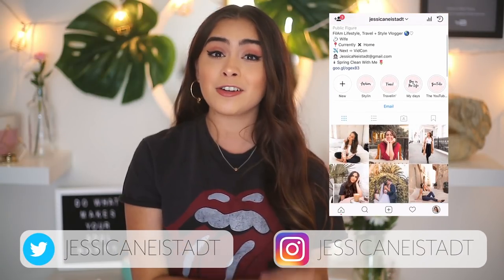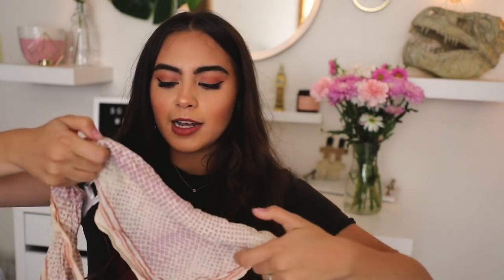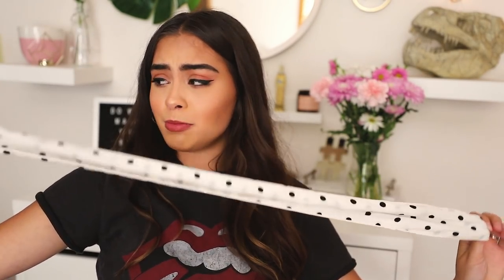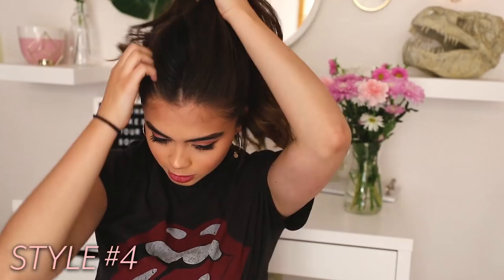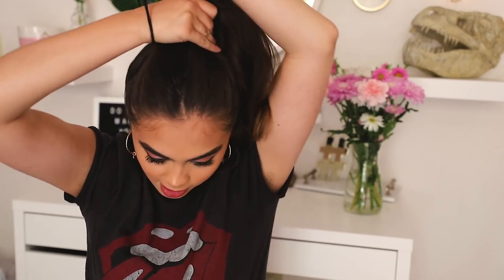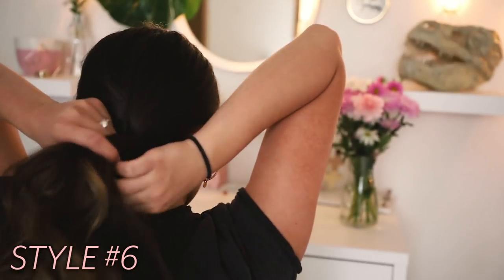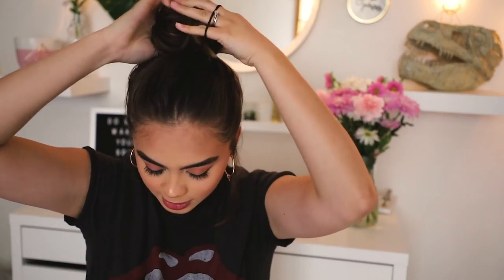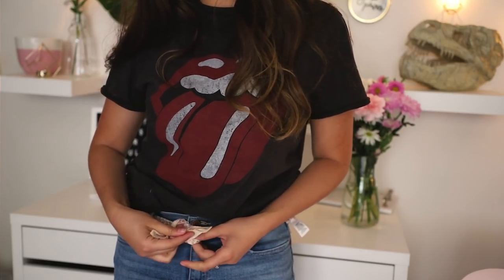10 WAYS TO STYLE BANDANAS + HAIR SCARVES ♡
Ooooh, today we are doing something different!! :) Today I'm sharing 10 fun ways to style the popular trend of bandanas, hair scarves, and headbands. In this video I share 10 easy mini-tutorials on how to wear and style bandanas. If you try out any of these styles, please send me a picture or tag me! I would love to see :)

These are all more simple hairstyles and ideas as I wanted to just give some inspo from how I like to wear my bandanas.

I have been so obsessed with wearing bandanas and hair scarves these last few months; they are the cutest addition to any outfit. They're the perfect accessory for all summer hairstyles, great for traveling to keep your hair out of your face, and they're the best for those lazier days when you don't want to spend the time styling your hair, but still want to look good. Bandanas are the answer to all hahaha! :)

♡ FAQs ♡

- Where do you live? Los Angeles, CA (but currently on the go)
- Do you have a boyfriend / spouse? Married to my amazing husband :)
- What camera do you use to film? Canon G7X, GoPro Hero5, or my phone for vlog type videos, GoPro Karma for drone shots & a Canon 5D for everything else

Hi cute friends, I'm Jessica Neistadt. I'm a 22 year old lifestyle, travel, and style / fashion daily vlogger living in beautiful, sunny Los Angeles, California. i'm currently on the go, so make sure you keep an eye out for my travel vlogs. Tune in for more of my videos like huge hauls, capsule wardrobes, styling tips, daily vlogs, get ready with me's (grwm), travel vlogs, morning routines, night routines, how to look stylish on a budget, how to always look good, how to be stylish on a budget, thrift store hauls, couple vlogs, expectations vs. reality, music playlist favs, current playlists, couple vlogs, husband and wife vlogs, monthly favorites and so much more!  Hopefully you stick along. See you in my next video!

Products that I've been gifted will be  shown with a ** in the description. I share products that I love and all opinions are my own. Thanks for supporting my channel! :D